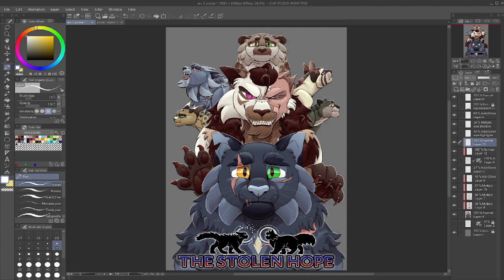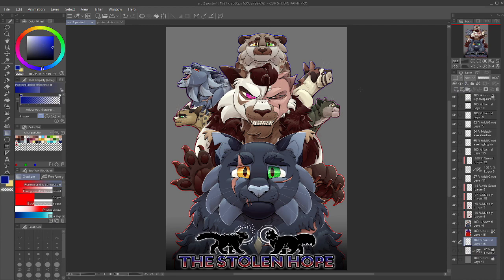Speed Paint of TSH Reboot Poster || GAOMON PD1610 (2.5K) Tablet Review UPDATE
New Release GAOMON PD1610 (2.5K) Drawing Display 100USD OFF

- 16 Inch large work area
-2.5K UHD Resolution
-16:10 Screen Ratio
-120%sRGB + 1.07B (8bit+Hi-FRC) colors
-Full-laminated Screen
-Anti-Glare Glass
-8 Touch Keys
-Upgraded New Generation Pen AP51 -- More stable and precise
-8192 Levels Pen Pressure
-Tilt Support
- Adjustable Stand GMS02
-Compatible with Android/Windows/Mac System.

Note for Android Compatibility: Please make sure your phone supports Type-C Gen3.1 and DP1.2, for exmaple Samsung phone which support Dex Mode, or Huawei phones which support Desktop Mode.